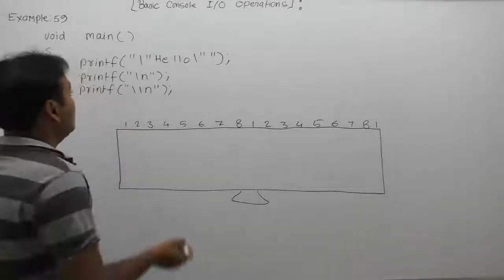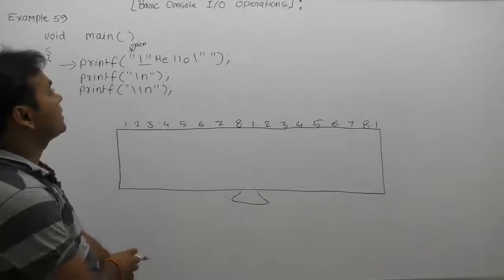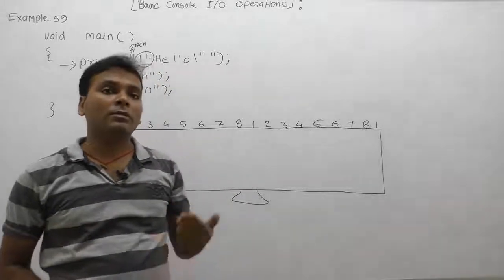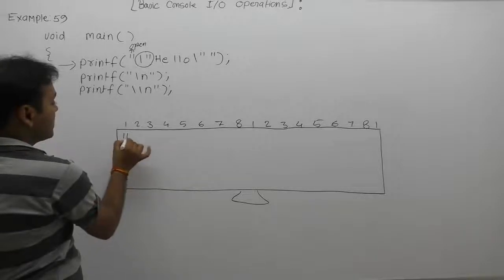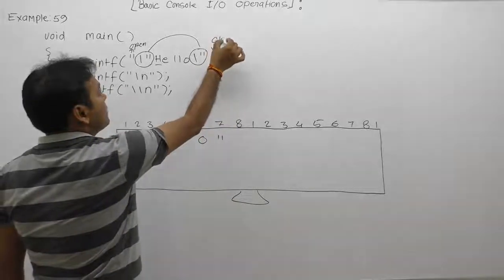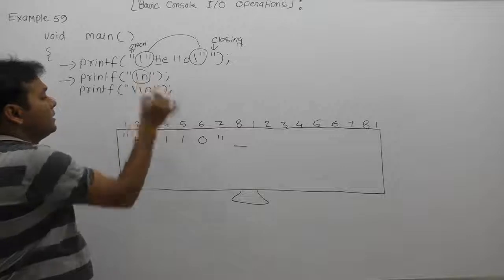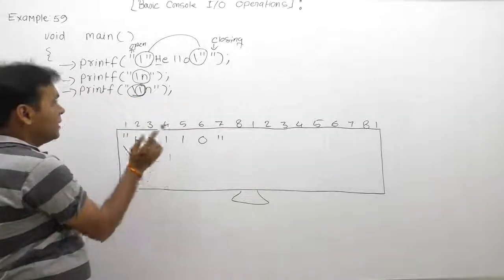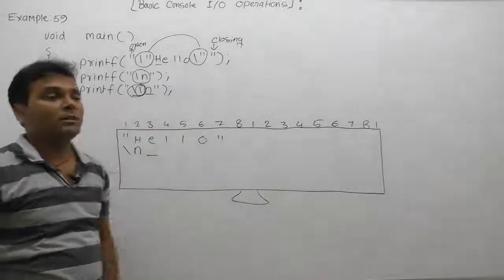Examples of printf function in C-Part305 | C Language by Java Professional